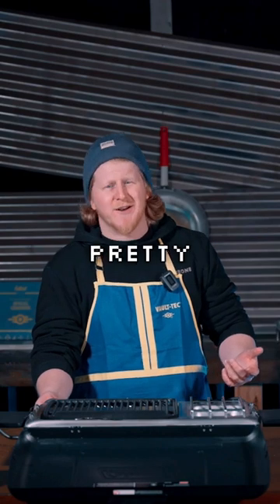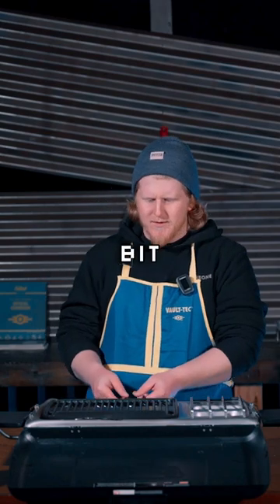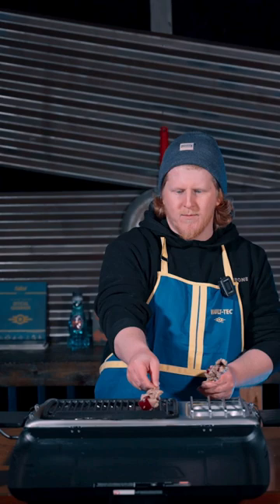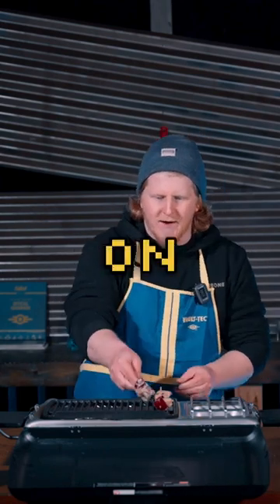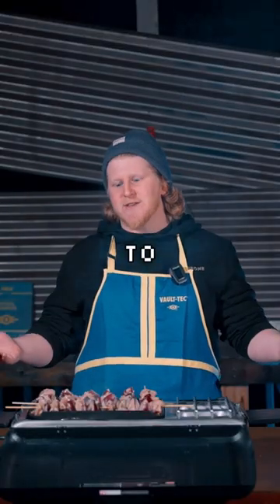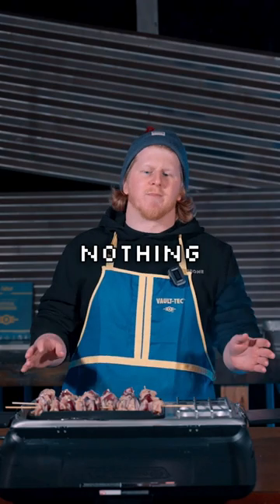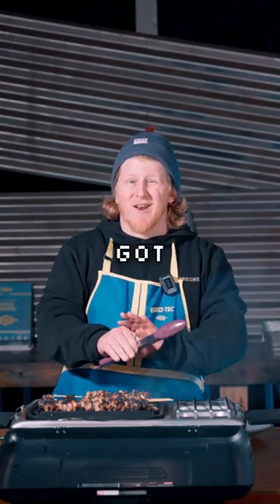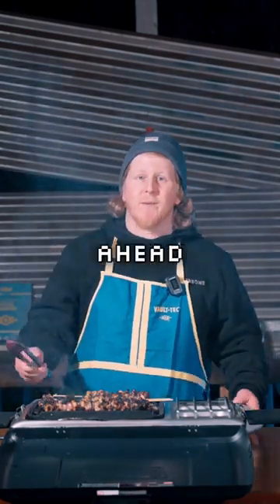Check out the full iguana recipe in Episode 1 of Fallout Eats!